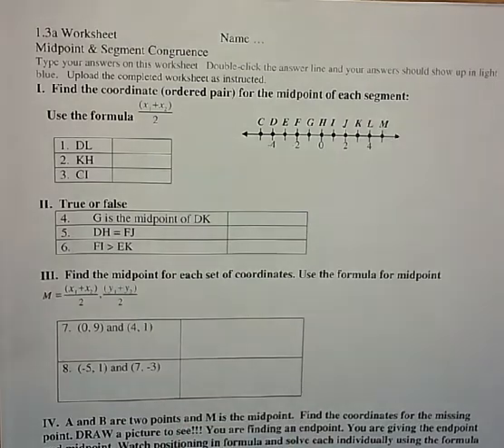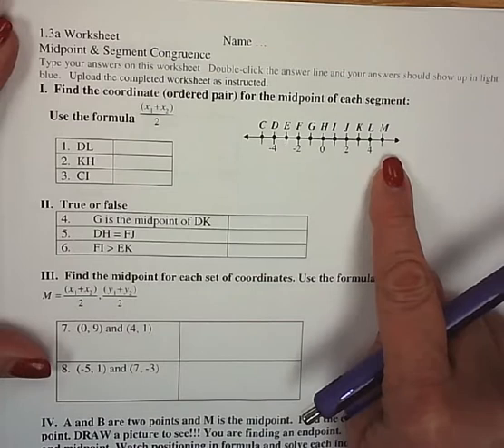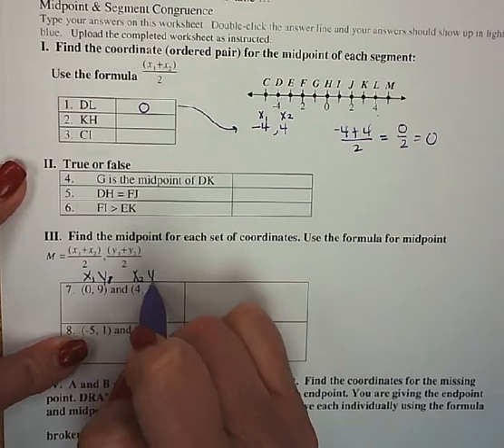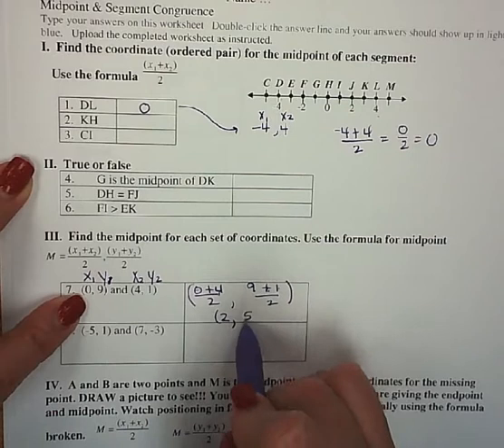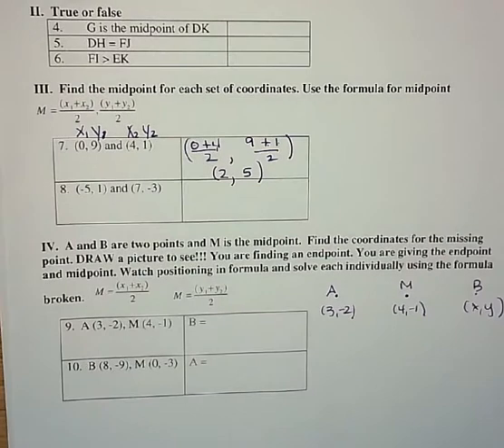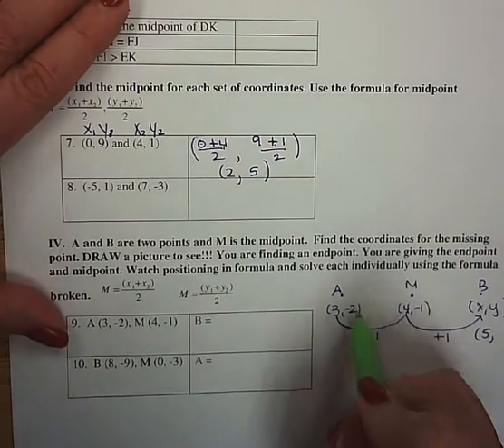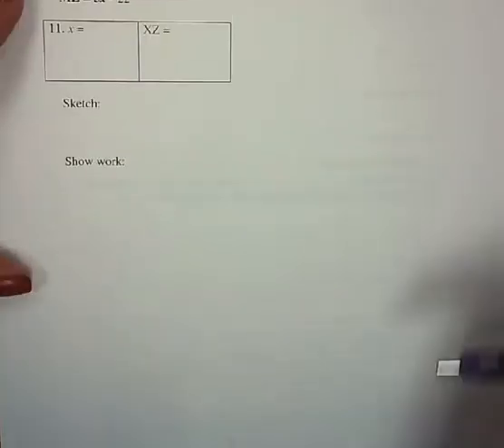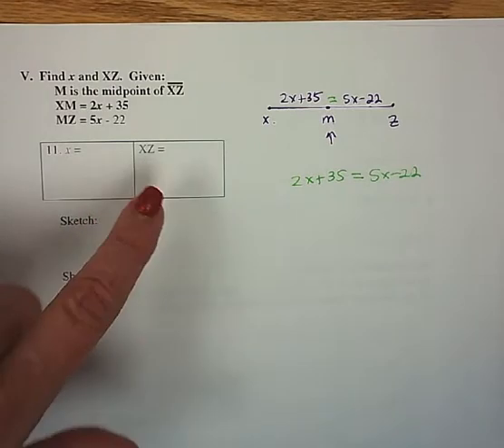1 3a midpoint